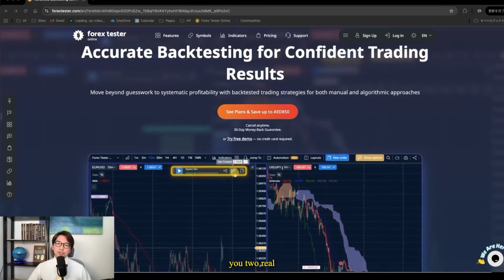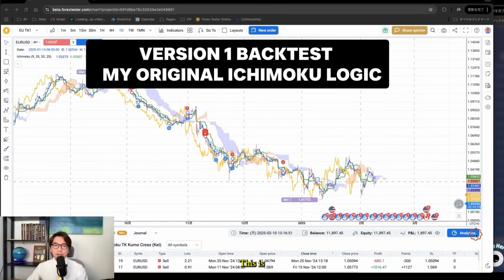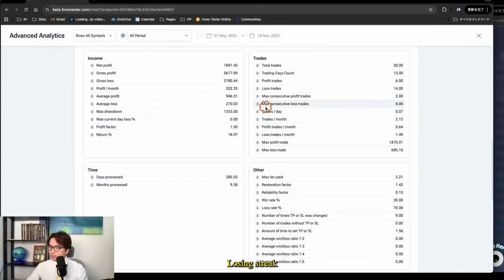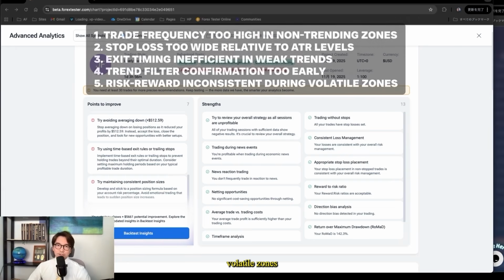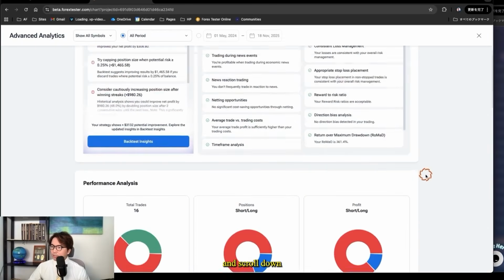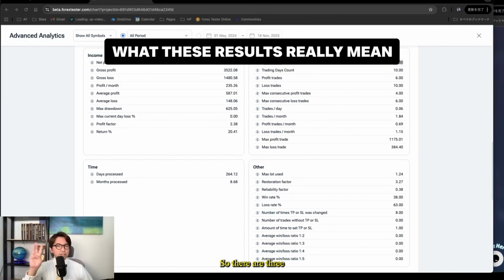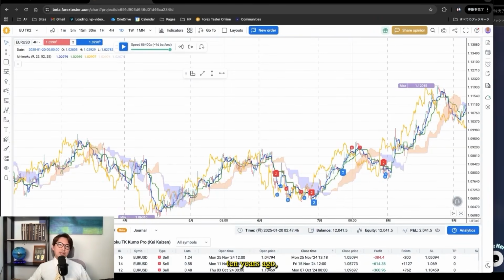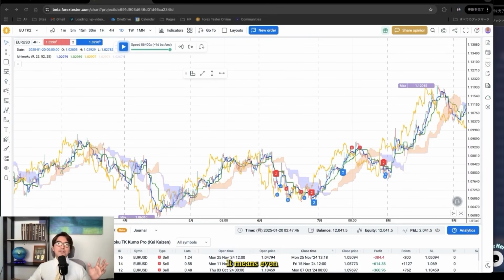How to do Proper Backtesting of Markets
◽️ KTS Foundation Blueprint (Free Mastercourse)

■ Master the Authentic Japanese Way of Trading:
👥 1. Ichimoku Jissen Community: Join my elite trading group to master my exact Ichimoku strategies alongside other dedicated traders 👇

🎓 2. Global Trading School (GTS) - 3-Month Mentorship: Want a more intensive approach? Master my Ichimoku strategy (KTS), risk management, and psychology management skills in this 3-month program 👇